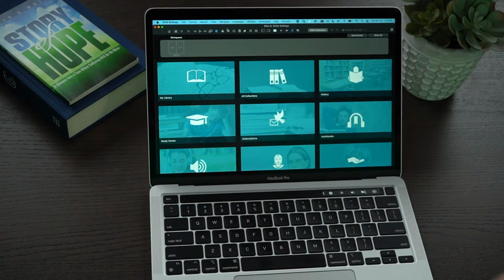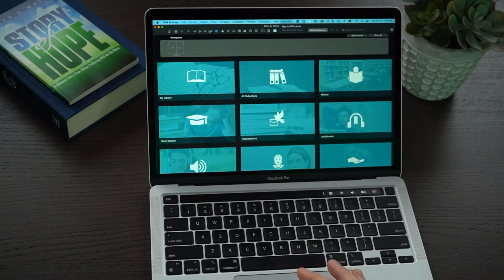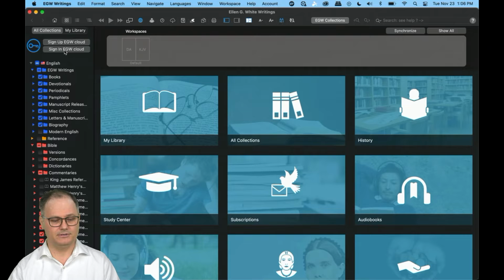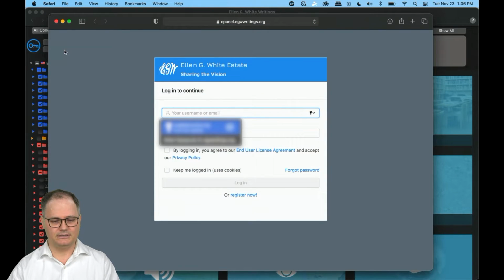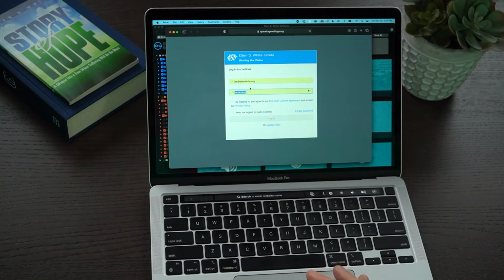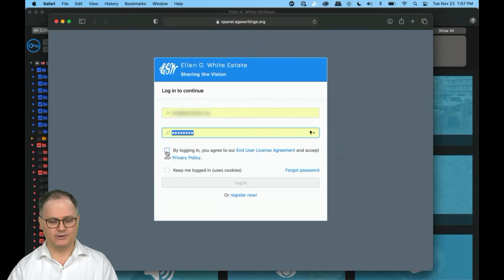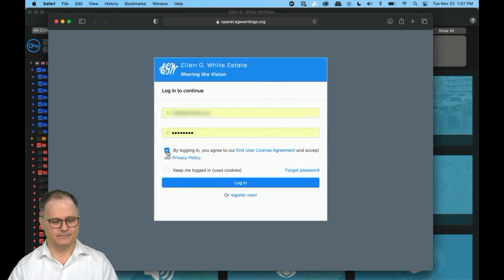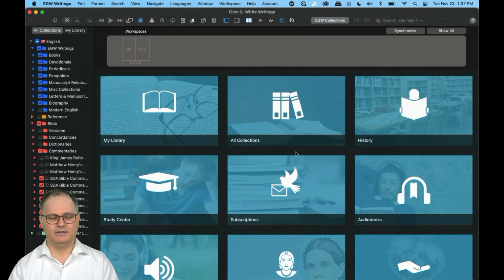How To Sign In into The EGW Cloud on the EGW Writings 2 app on the Mac OS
There's an app for that! EGW Writings 2 app is now available in the Apple App Store. This app contains the complete writings of Ellen G. White, plus interactive features that make Bible study easier and more enjoyable than ever before. Watch this video to learn how to use the EGW Writings 2 Mac OS app.